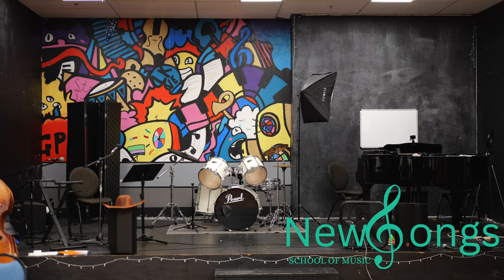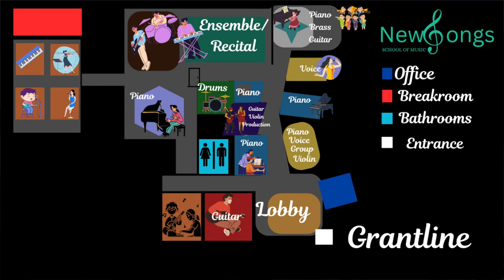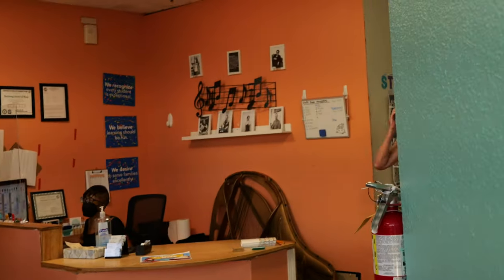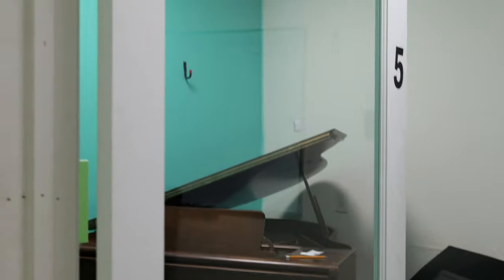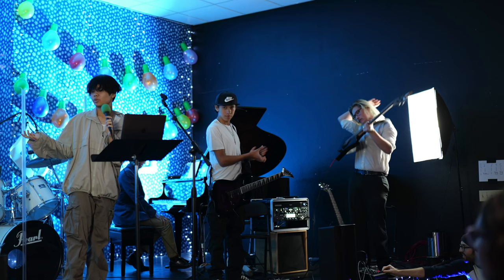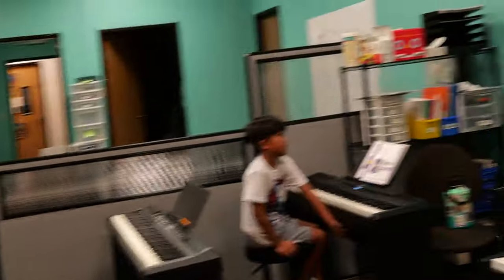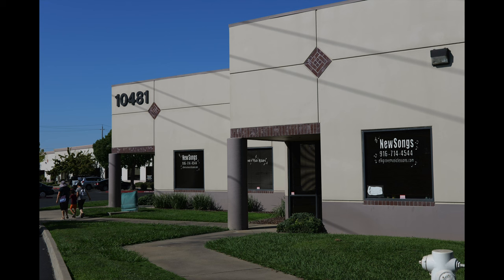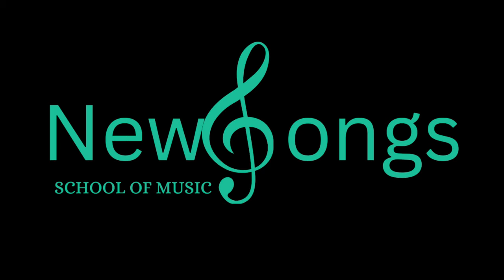Grantline Campus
Grantline is our main campus where everything started!  20 years ago this school was mainly a piano focused school but has since opened up to a variety of instruments.  Grantline also at the moment is the only campus with a Music Production program where students can engage in recording and writing their own music.